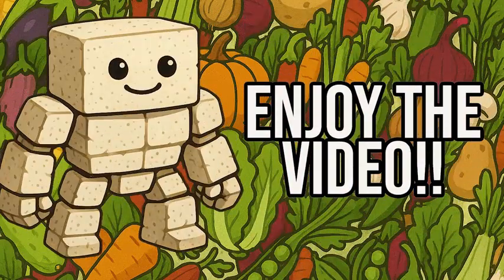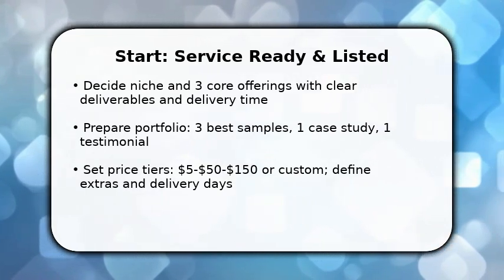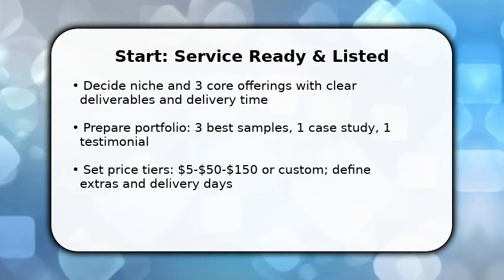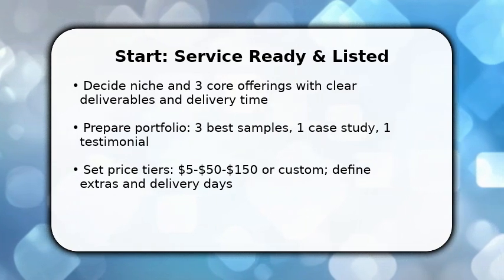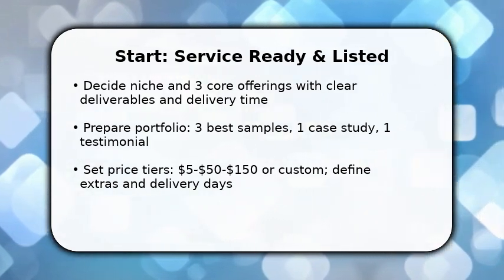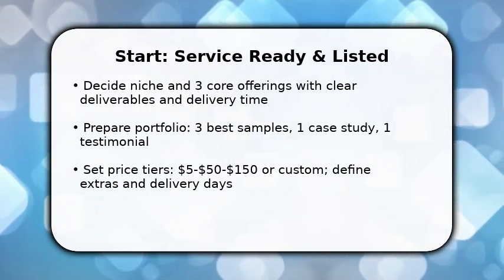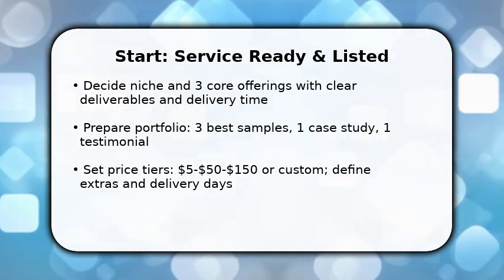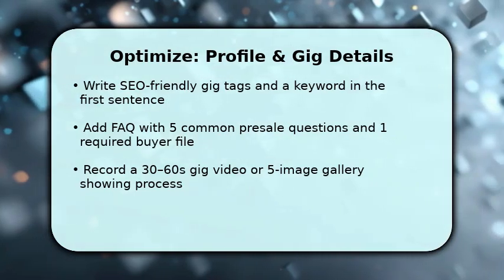How to Get Service on Fiverr (full Guide)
How to Get Service on Fiverr (full Guide) | 🔒 Surfshark VPN Deal — Stay private and secure. $1.99/mo + 3 Months Free ▸

Discover the insider's guide to securing service on Fiverr with our comprehensive tutorial. Learn how freelancers can optimize their gig listings, communicate effectively with clients, and enhance project delivery for better ratings and earnings.

Fiverr services, freelancer tips, gig optimization, client communication on Fiverr, project rating improvement